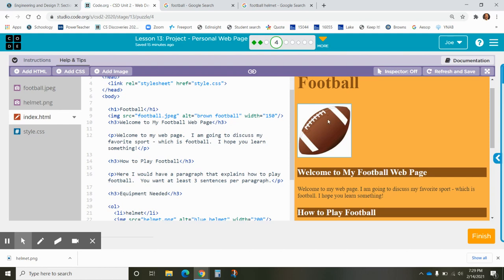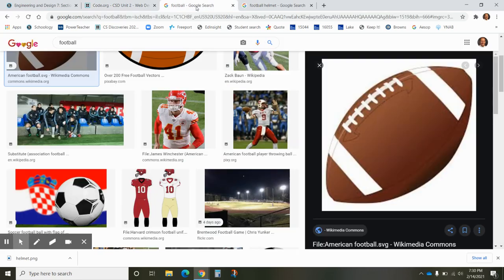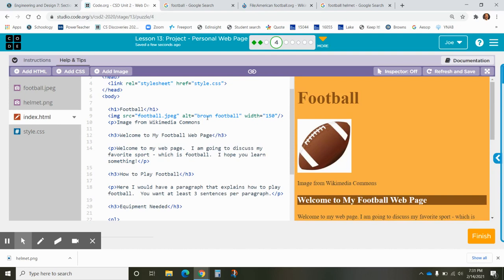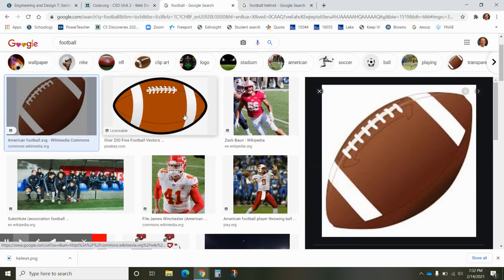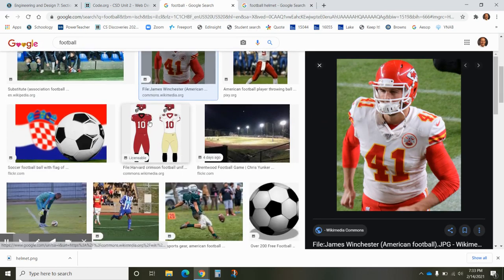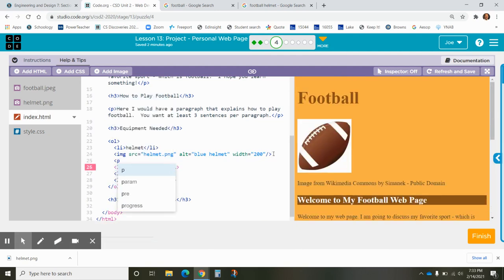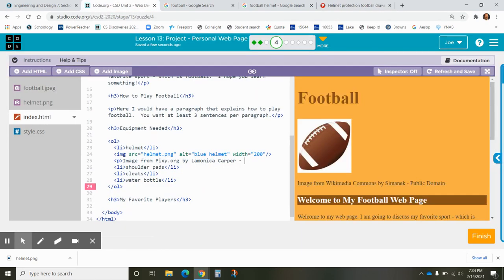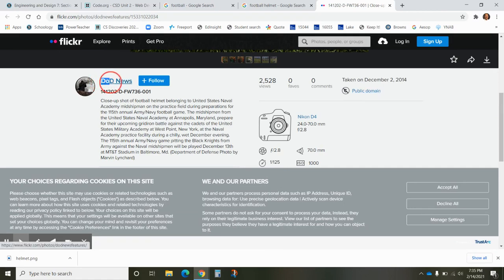Captions for Images - Giving Credit-Attribution